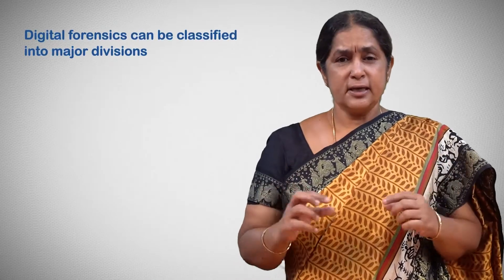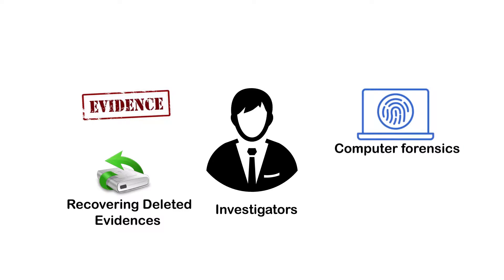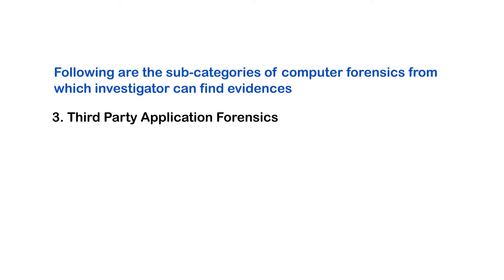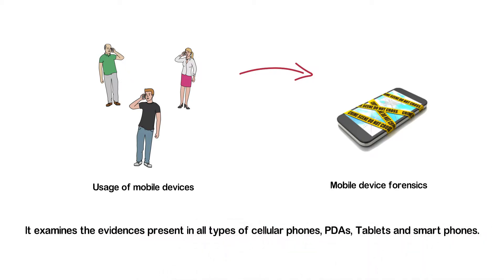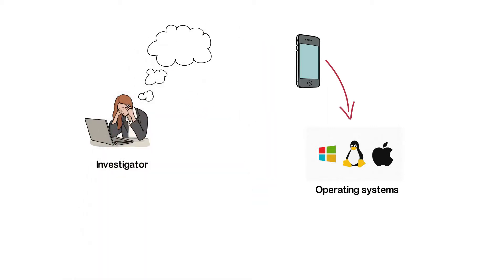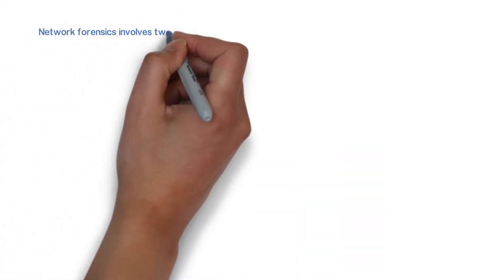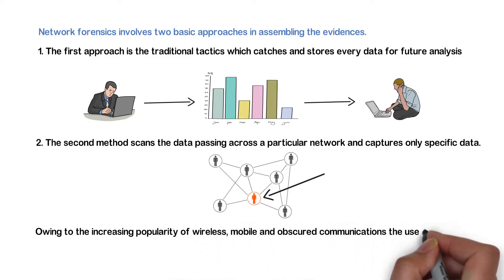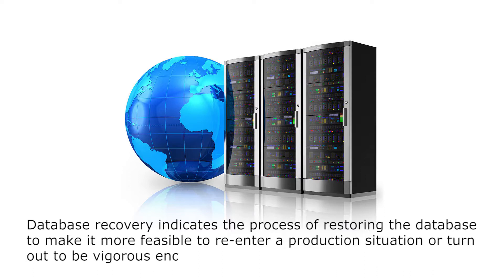SWAYAM MOOC CYBER SECURITY module 32.1